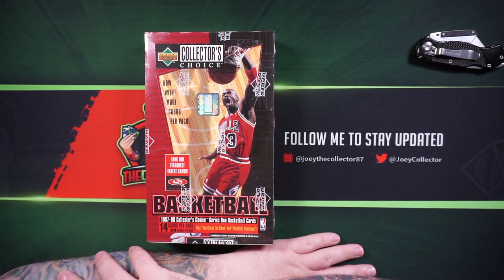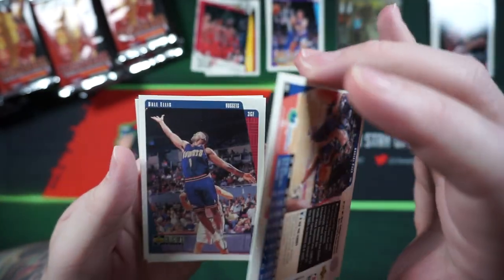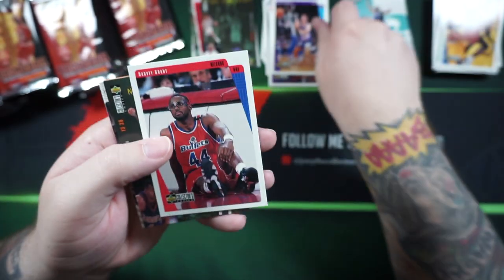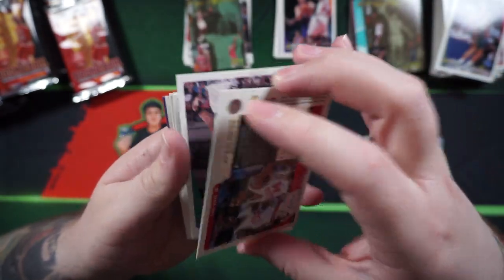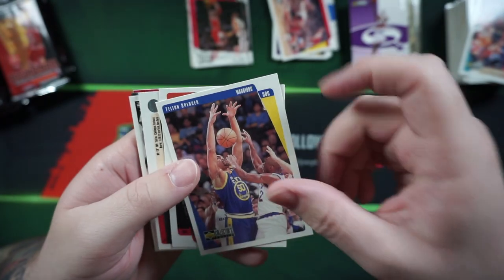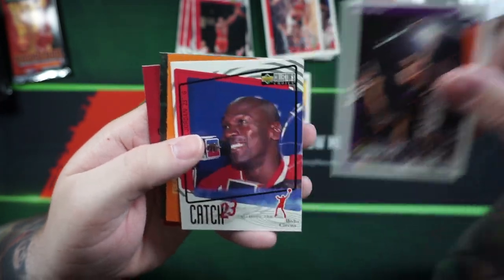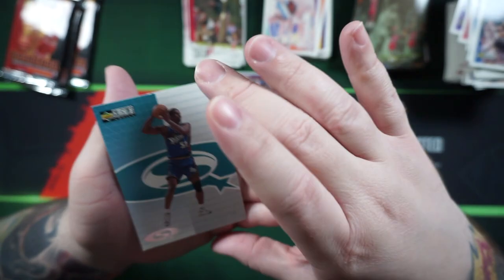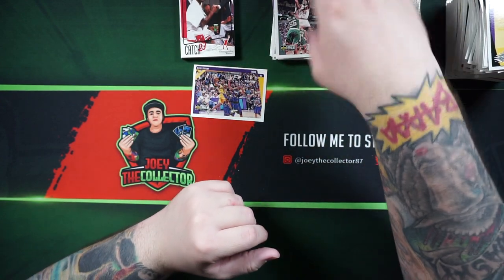🏀 1997-98 Upper Deck Collector's Choice Series 1 Basketball 🏀 🔥 Michael Jordan 🔥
In today's video I open up 1997-98 Upper Deck Collector's Choice Series 1 Basketball. This product is loaded with Michael Jordan cards and other Hall of Famers and All-Stars.

eBay Store